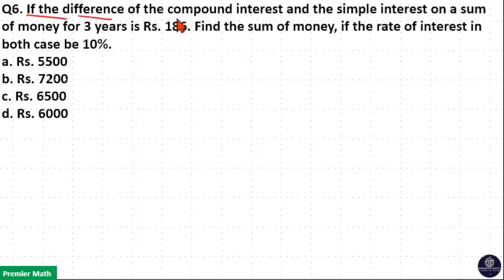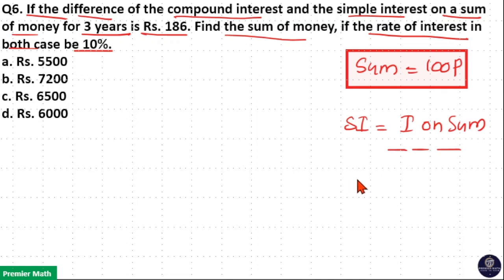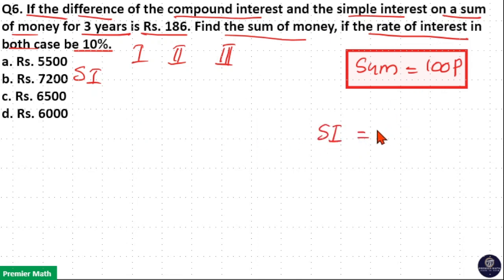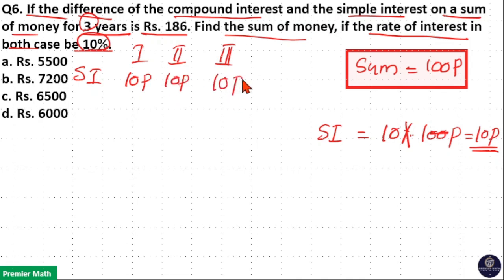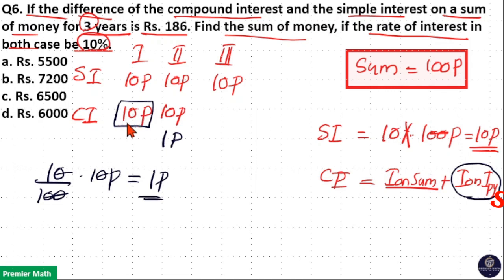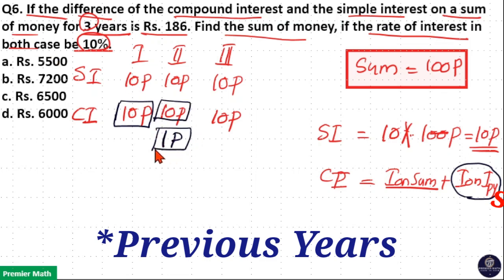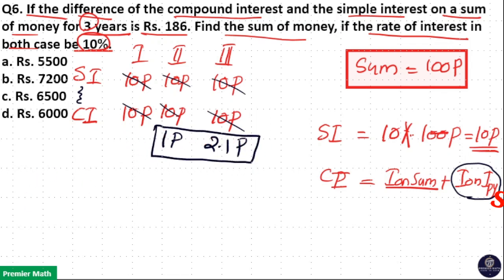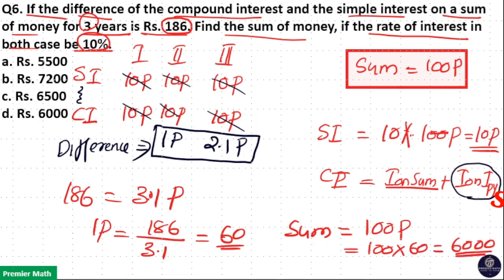If the difference of the compound interest and the simple interest on a sum of money for 3 years is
00:00 If the difference of the compound interest and the simple interest on a sum of money for 3 years is Rs. 186. Find the sum of money, if the rate of interest in both case be 10%.